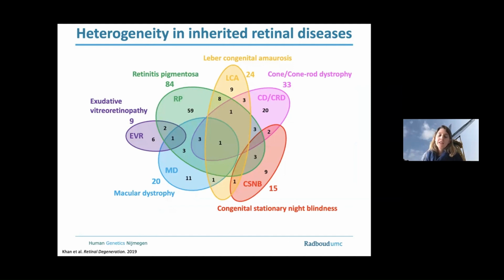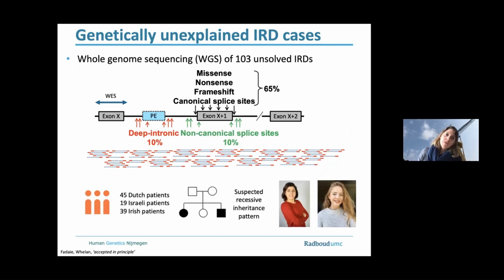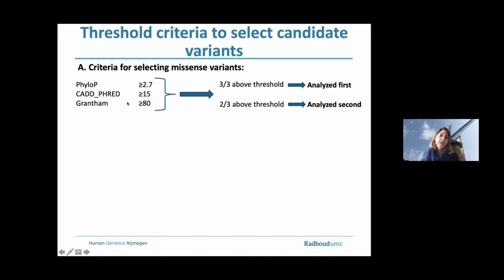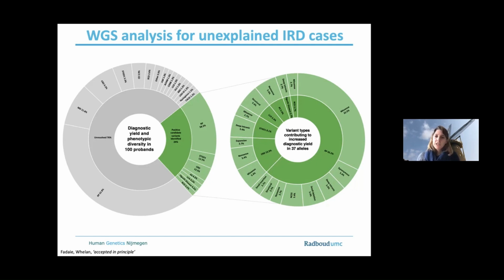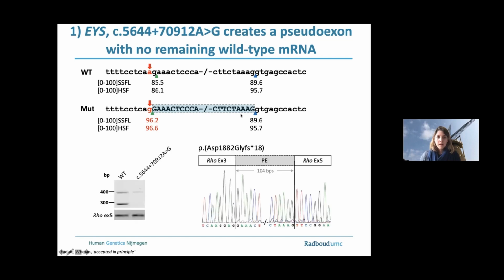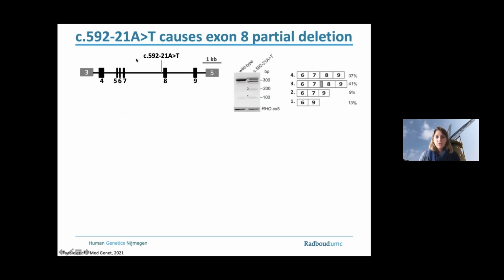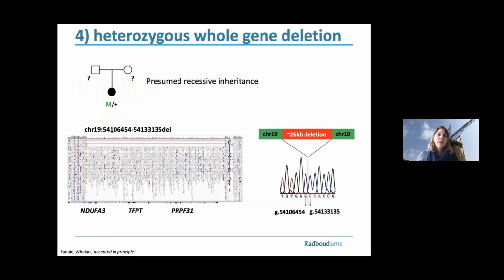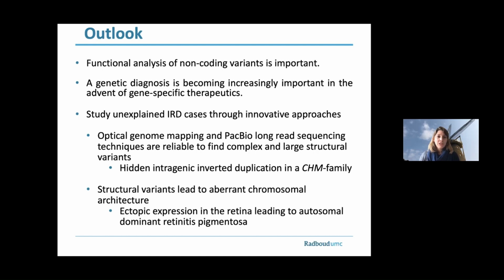Susanne Roosing. Complexity of IRDs, clinical and genetic heterogeneity. DARTER Retina workshop 2021